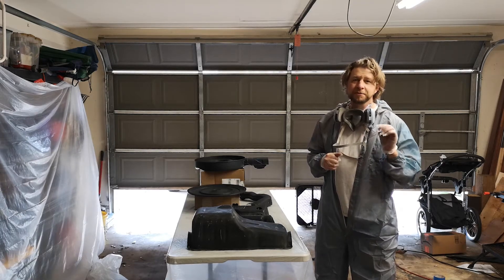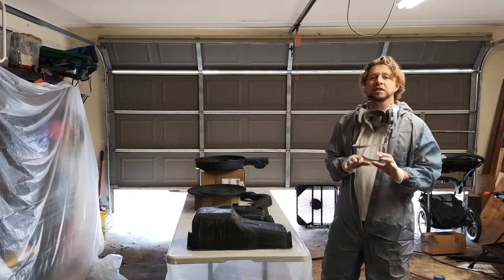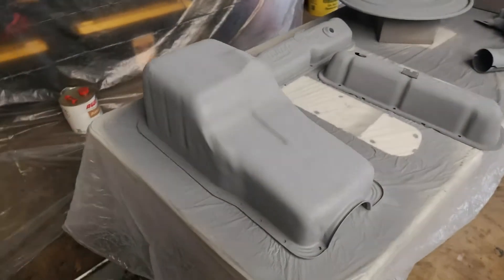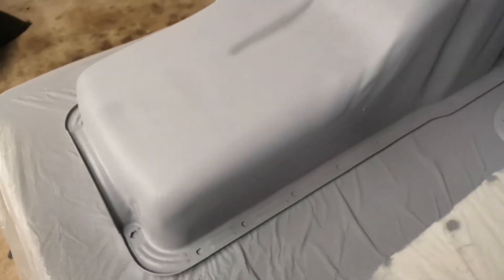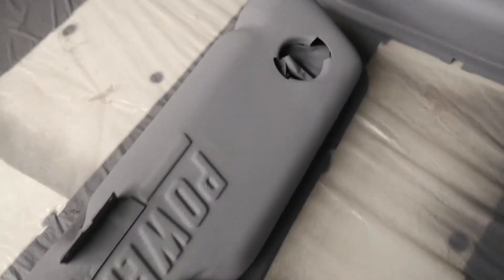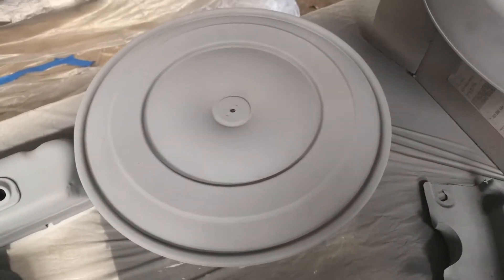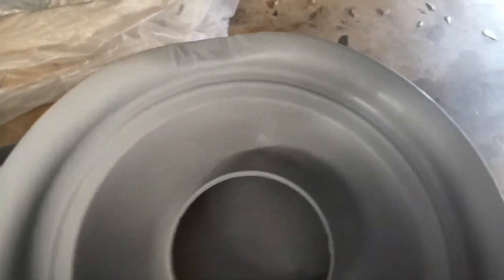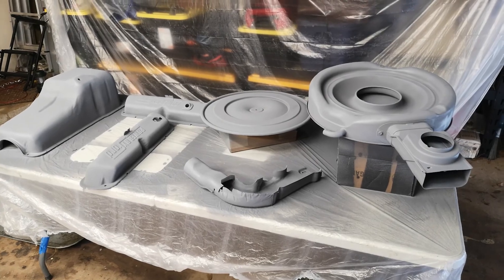Learning to Paint: First time spraying in the garage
A couple years ago I took a class on how to paint cars. Using pro-equipment with great teachers who were mixing our paint, cleaning our guns, helping set our spray pressures, etc. it seemed easy. I finally got around to attempting it at home. This was my first time to try a 5-stage turbine sprayer and Eastwood's 2k Poly-Primer. I got it done, but definitely suffered from lack of paint flow and ended up with a rough texture.